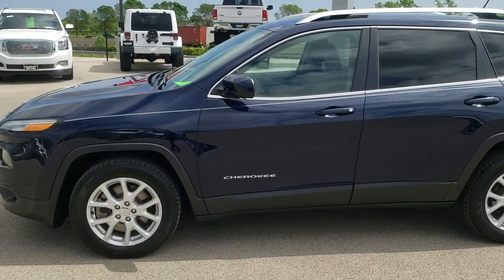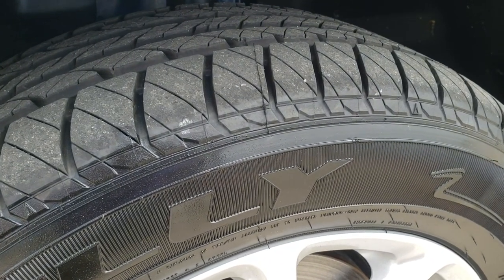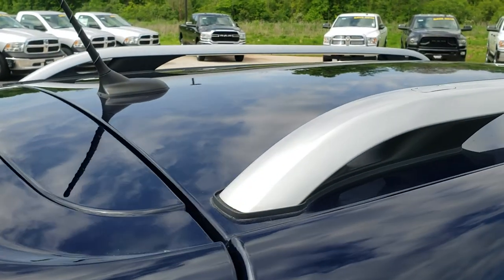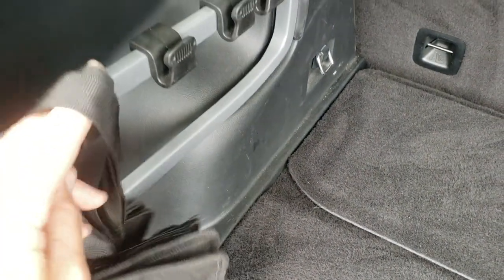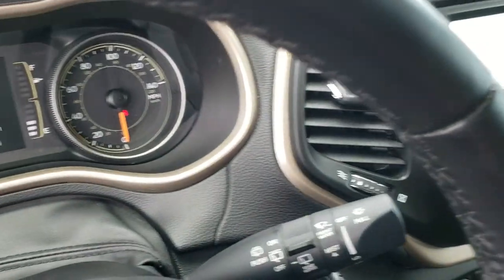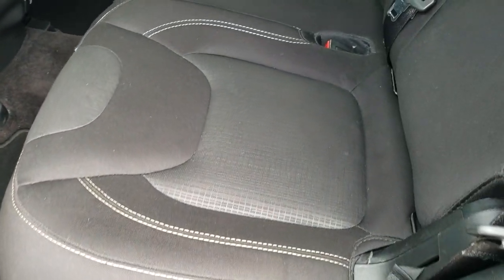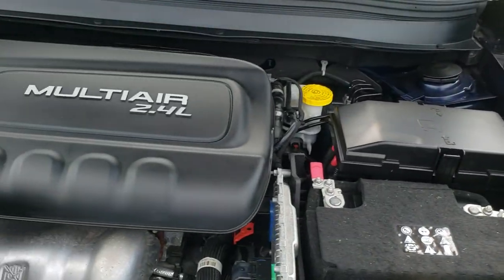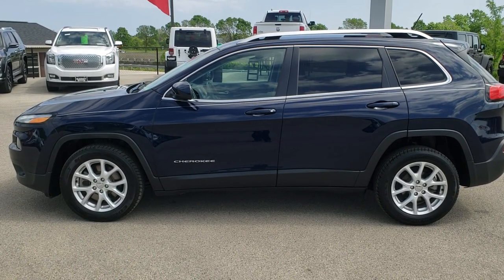2016 JEEP CHEROKEE LATITUDE TRUE BLUE FOND DU LAC REVIEW WALK AROUND SOLD! 9J348A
This 2016 JEEP CHEROKEE LATITUDE FWD IN TRUE BLUE METALLIC is the vehicle we did walk around review of today.

2016 JEEP CHEROKEE LATITUDE FWD IN TRUE BLUE METALLIC

STOCK: 9J348A
PRICE: $15,991
MILES: 37,684
MAKE: JEEP
MODEL: CHEROKE
VIN: 1C4PJLCB3GW290980
LOCATION: FOND DU LAC OSHKOSH WISCONSIN, 54937 TRUCKS ON 41

1 OWNER! CLEAN TITLE HISTORY! 2.4 Liter I4 Engine, 184 Horsepower, Latitude Package, 9-Speed Automatic Transmission, Automatic Transmission Center Console Shifter, Front Wheel Drive FWD, Reverse Backup Camera Rearview Camera, Driver Seat Height Adjuster, Black Ebony Cloth Seats, Passenger Seat In-Seat Storage, Bucket Seats, 2nd Row Bench Seating, Power Mirrors, Electronic Stability Control Traction Control ESC, Brand New 225/60 R17 Tires, Factory Alloy Rims Premium Wheels, Four Wheel Disc Brakes, Fog Lights, LED Running Lights, Projector Lamp Headlights, Roof Rack Luggage Rack, Chrome Tipped Exhaust, Chrome Trimmed Grill, 5.0 Touchscreen Uconnect Radio, AM / FM Radio Tuner, U Connect Hands Free Bluetooth Hands-Free Phone System Blue Tooth, Auxiliary MP3 Jack Portable Audio Connection, SD Card Slot, USB Jack Portable Audio Connection, Keyless Entry System, Manual Raise Rear Gate, Rear Window Defroster, Adjustable Height Seatbelts, Driver and Passenger Front Air Bags, L.A.T.C.H. Child Safety System, Side Curtain Air Bags SRS Safety Restraint System, 2nd Row Power Windows, Multi-Function Steering Wheel Controls, Compass, Outside Temperature Display and Mileage Display, Fold Down Rear Seats, Factory Floormats, Air Conditioning AC, Cruise Control, Power Locks, Power Windows, Automatic Headlights Autolamp, Tilt/Telescope Steering Wheel, 115V / 150W Auxiliary Power Outlet, 5 Year / 60,000 Mile Remaining Powertrain Factory Warranty, Whichever comes first, True Blue Pearlcoat, ONE OWNER! CLEAN AUTOCHECK! Very very clean inside and out! This is one of the sharpest 2016 Jeep Cherokee suvs we have ever had on our lot! Make your move before this super clean ride is gone!

STOCK: 9J348A
PRICE: $15,991
MILES: 37,684
MAKE: JEEP
MODEL: CHEROKE
VIN: 1C4PJLCB3GW290980